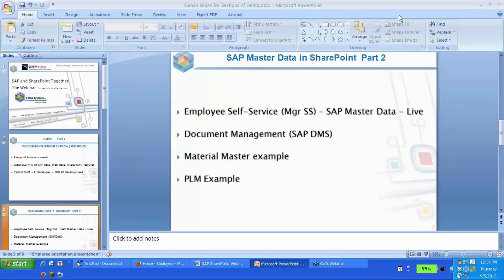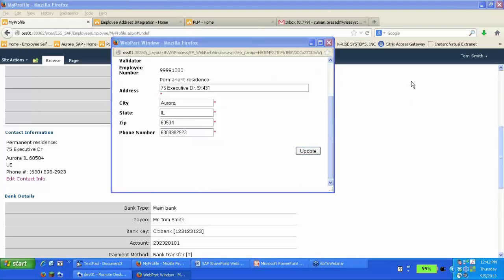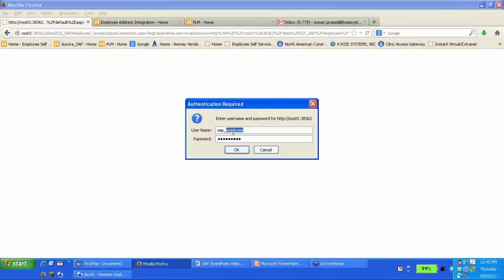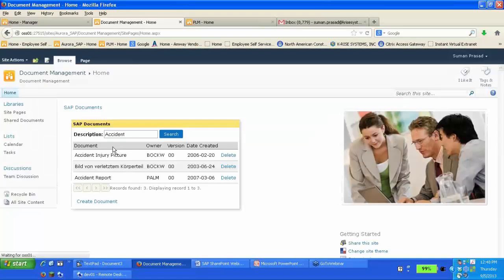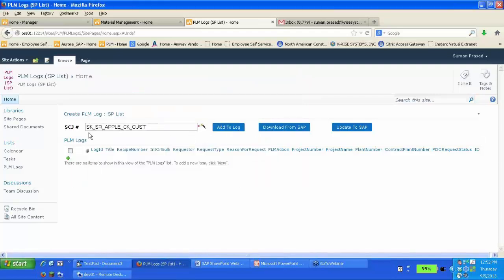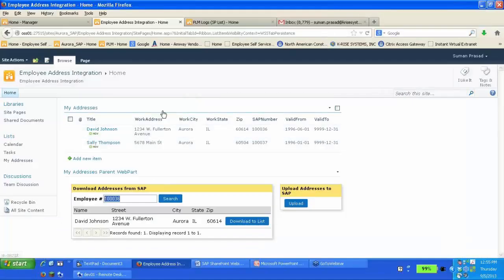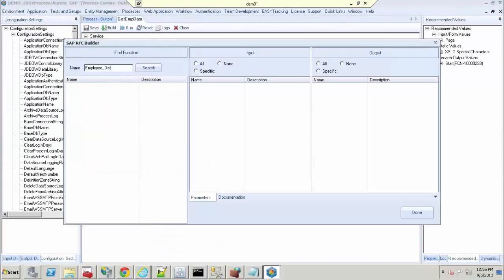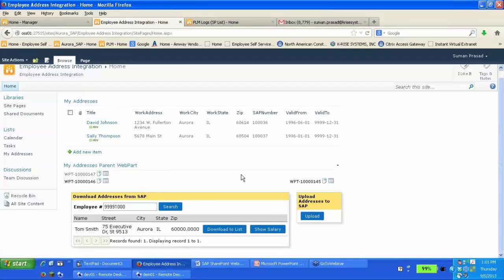SAP Integration with SharePoint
A demonstration of how EASYProcess integrates to both SAP and SharePoint